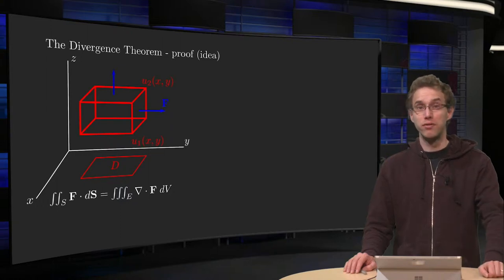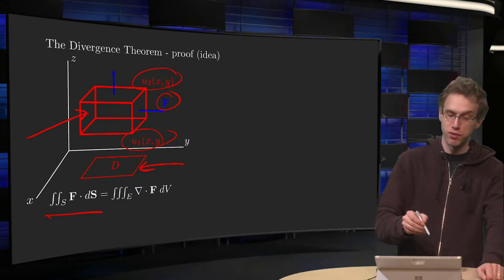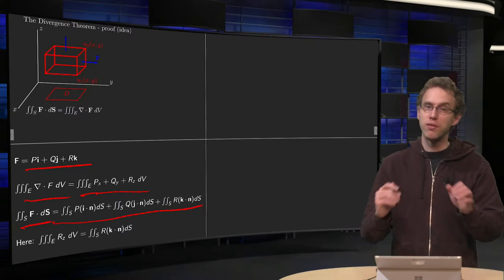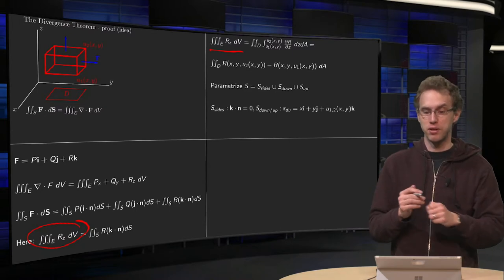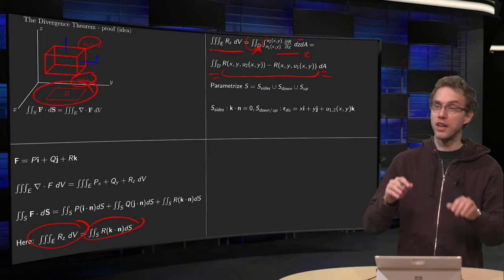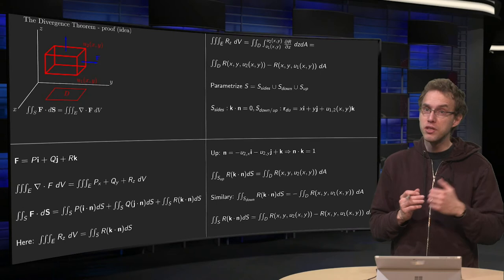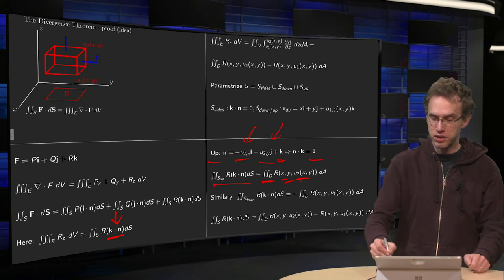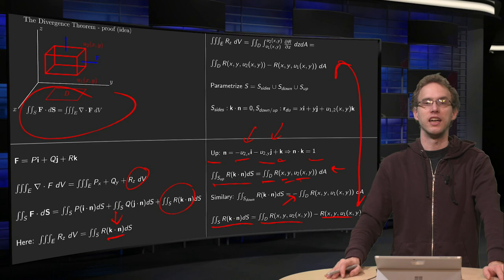The divergence theorem - "proof"